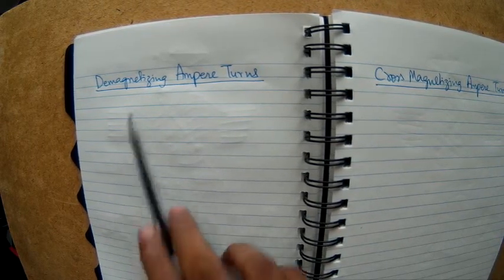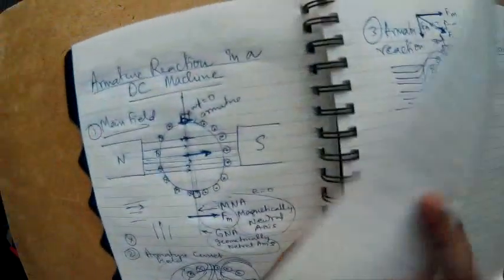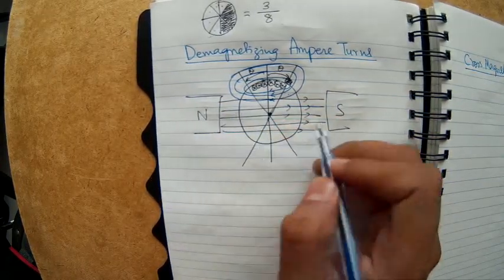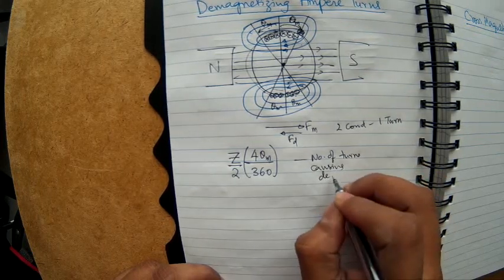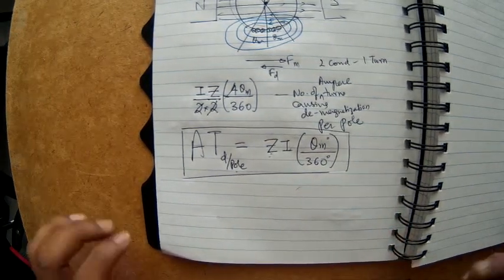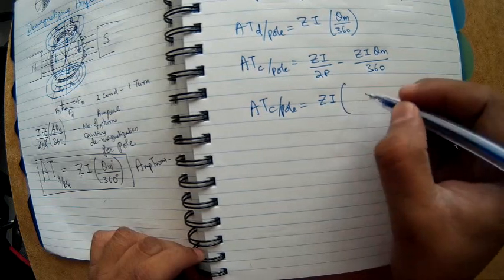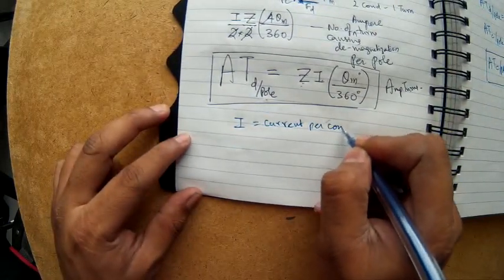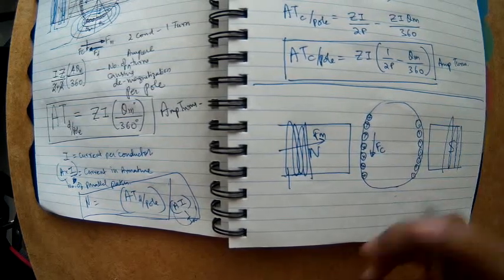Demagnetizing and Cross magnetizing ampere turns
Book:
Theraja, B.L., Theraja, A.K., Patel, U.A., Uppal, S.L., Panchal, J.C., Oza, B., Thakar, V., Patel, M.R. and Patel, R.M., 2005. A Textbook of Electrical Technology Vol II. Chand & Co., New Delhi.